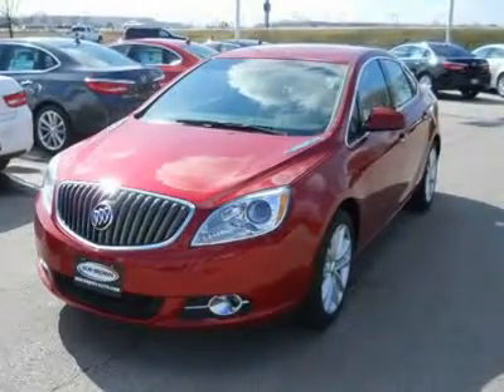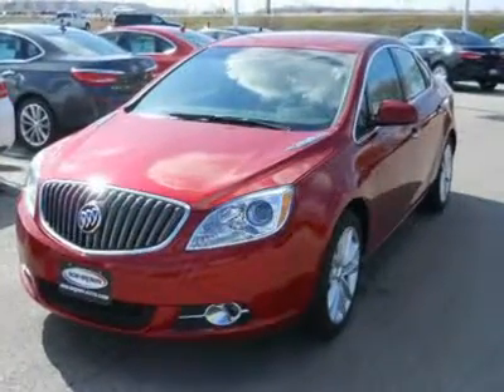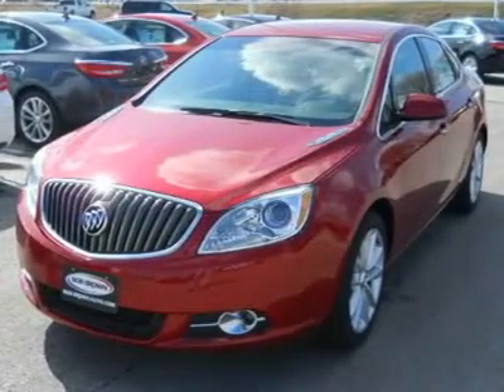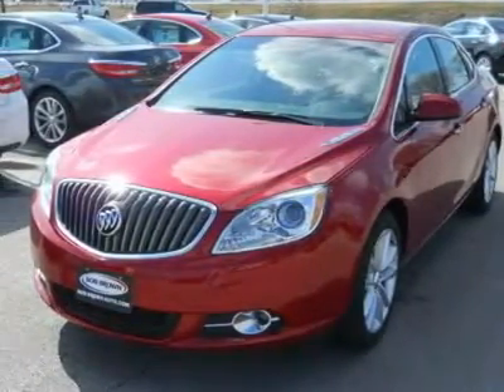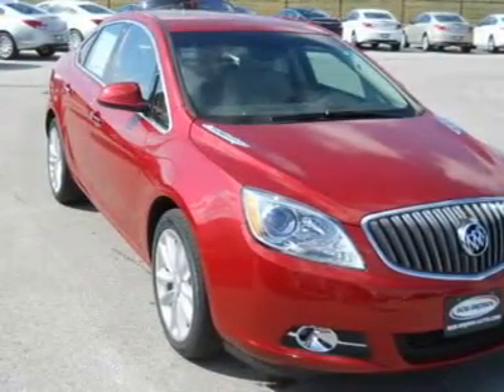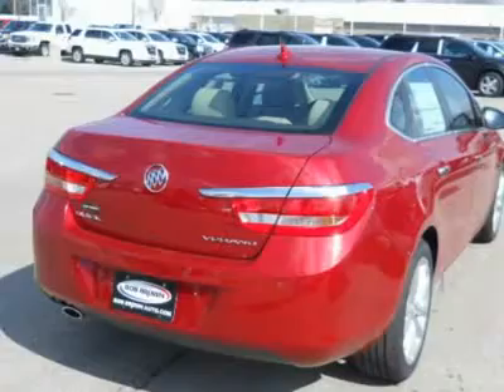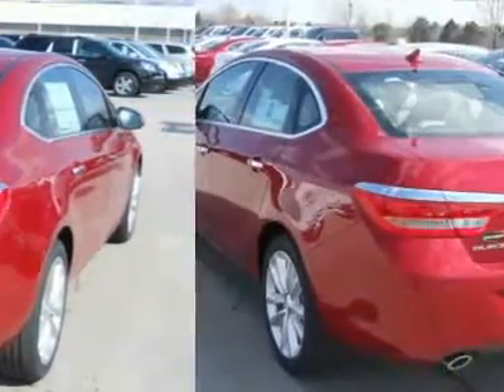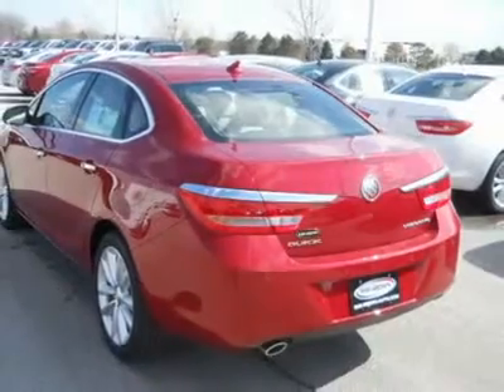2012 Buick Verano - 4dr Car Ankeny Iowa 158960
2012 Buick Verano Convenience Group - $24995

Bob Brown GMC
1405 SE Oralabor

You'll love this 2012 Buick Verano. This is a vehicle you'll want to take home. With 0 miles, it features Automatic transmission and an exterior color of Crystal Red Tintcoat. Call and get in touch with Bob Brown GMC directly, and be the first to open the vehicle door today!